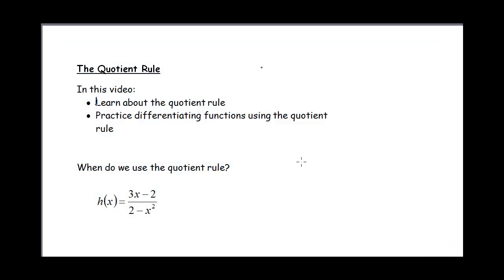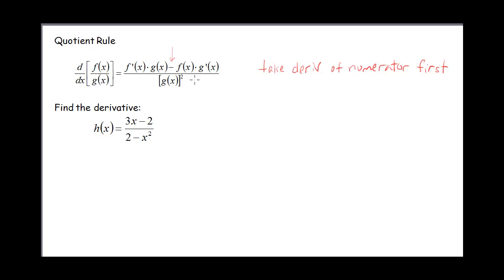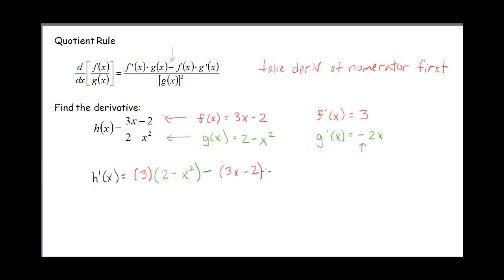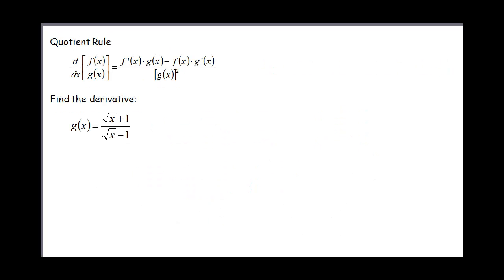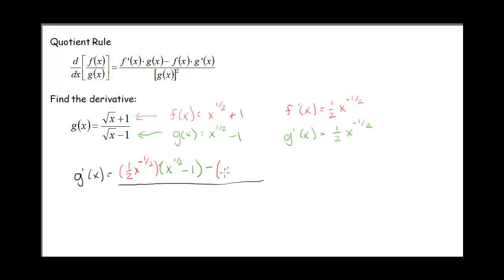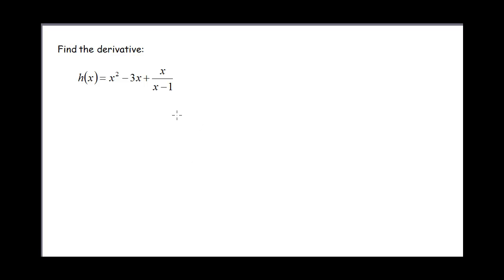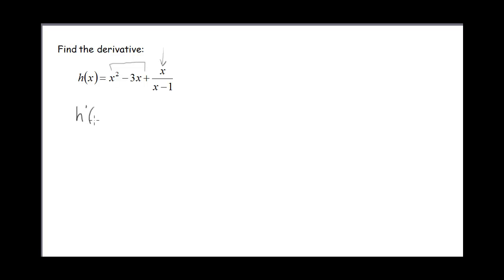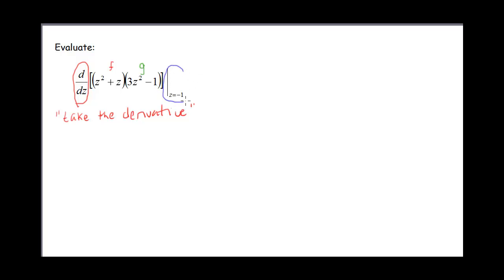Quotient Rule: Introduction and Examples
Examples of the quotient rule